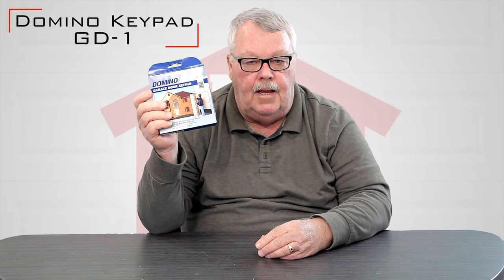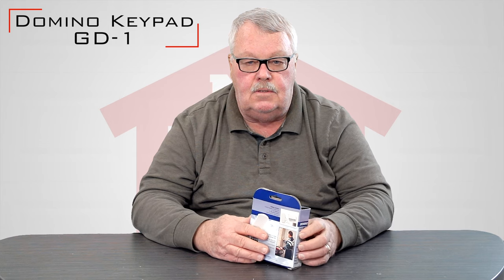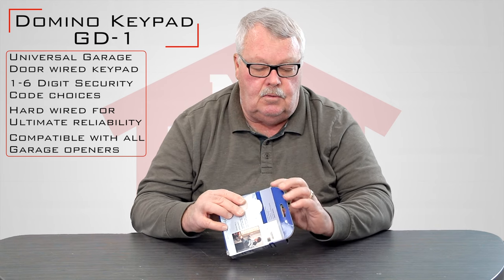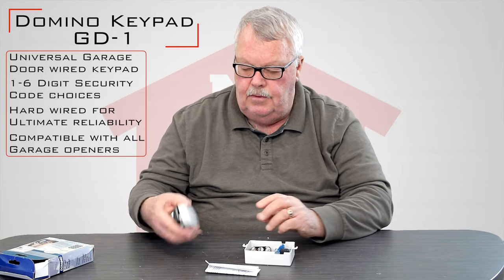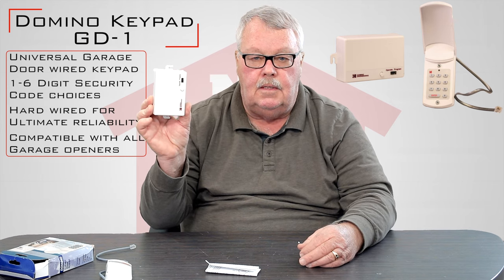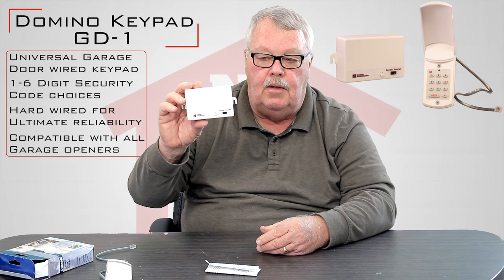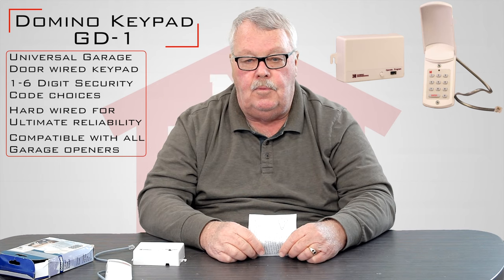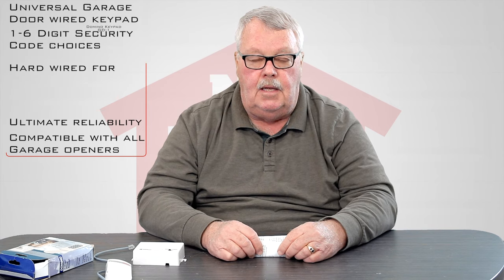Domino Engineering GD-1 Universal Garage Door Opener Wired Keypad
The Domino Engineering GD-1 universal garage door opener entry keypad from North Shore Commercial Door is compatible with all garage door openers that allow installation of additional wired push buttons. This is a wired Domino garage door keypad with a lighted keypad and easy three-step programming. It's slightly over a half-inch thick and just five inches long, which makes it only of the more compact surface-mount keypads available.

Choose a one-digit code to six-digit security code. This hard-wired garage door opener keypad has a protective flip cover to protect the keypad from rain, dust, snow and other elements. Three AA alkaline batteries are included with a durable keypad crafted from ABS plastic and rubber. The back-lighted keypad has a low-power warning, and to increase security, will shut off for one minute after five wrong entries.
Product Highlights:
GD-1
Easy, three-step programming
Compatible with all garage door opener brands that allow installation of extra keypads
Protective flip cover
1-digit to 6-digit security code choices
ABS plastic and rubber construction
Includes 3 AA batteries
1-minute wrong entries cutoff
Hard wired
Lighted keypad w/ wired plug
Compact: 5 in. long x 2 in. wide x 9/16 in. deep
Electrical output: 1-amp dry contact relay: 3 to 3.5-second activation